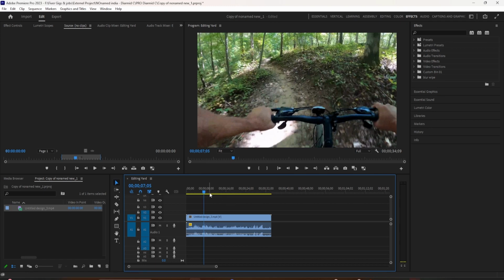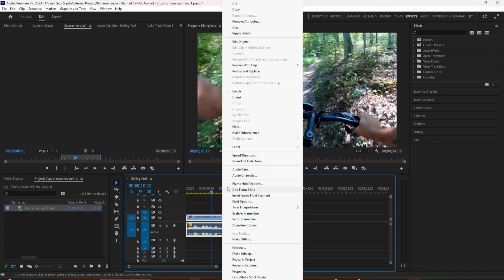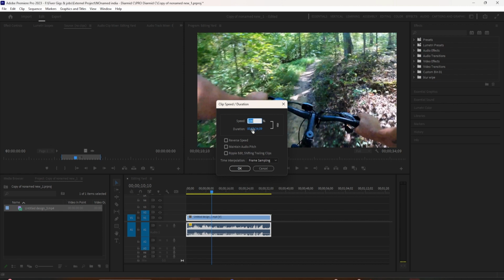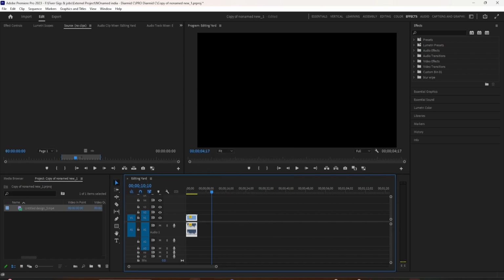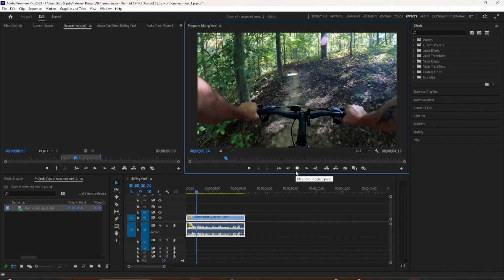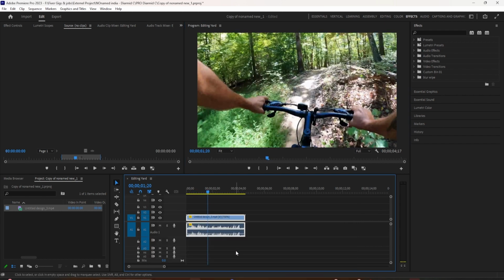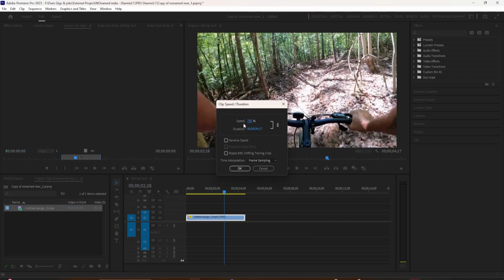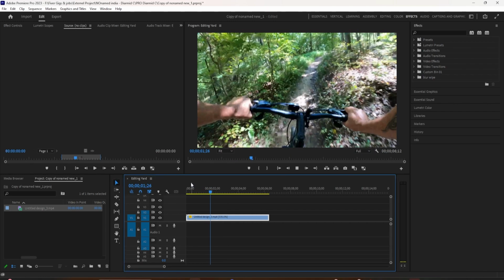Premiere Pro Tutorial: How to control playback speed for captivating edits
how to adjust playback speed in premiere pro